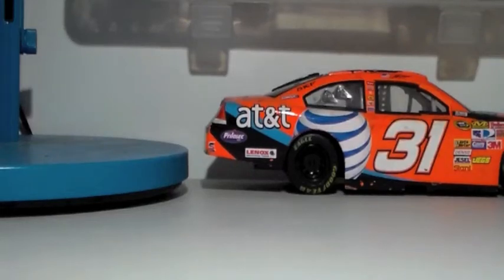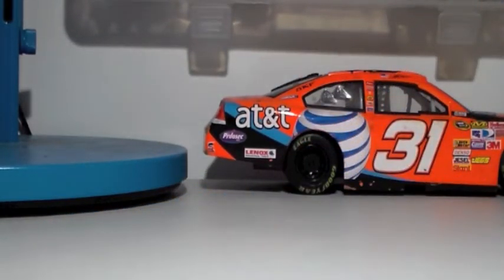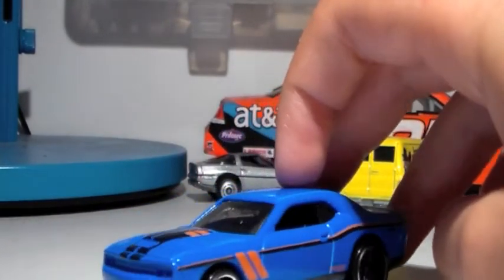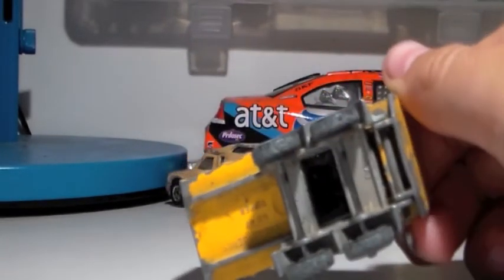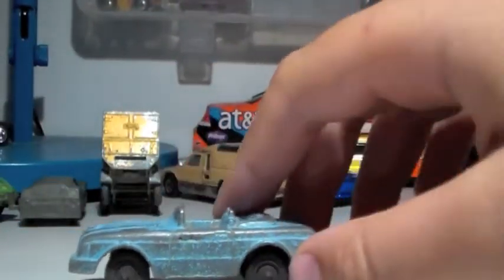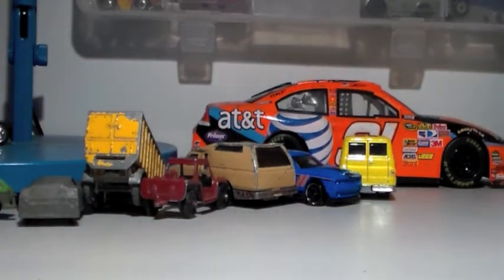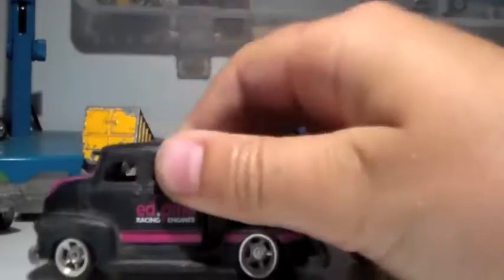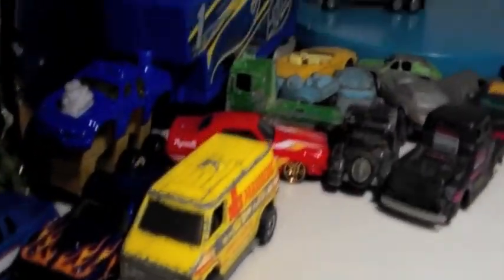Hotwheels camp mailfind and home haul